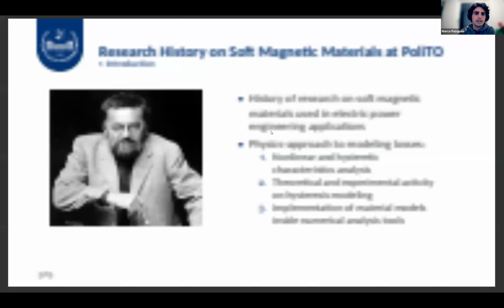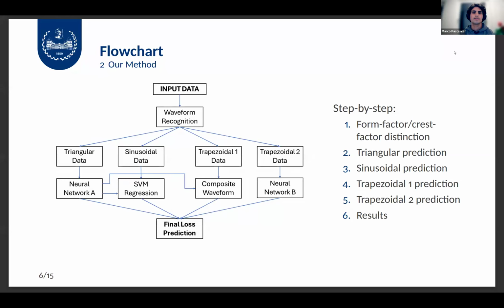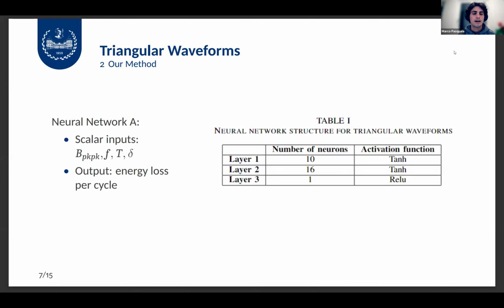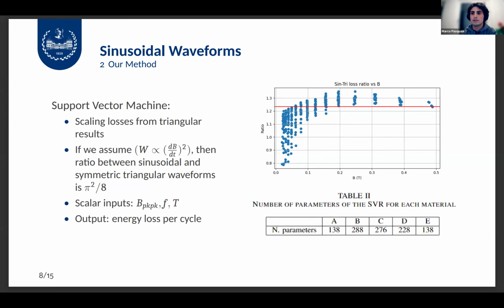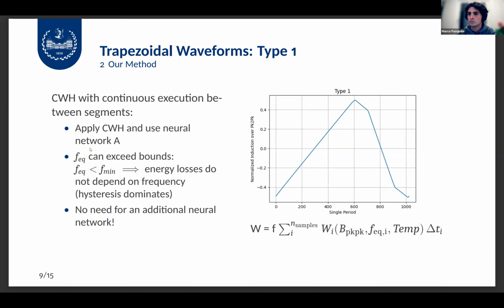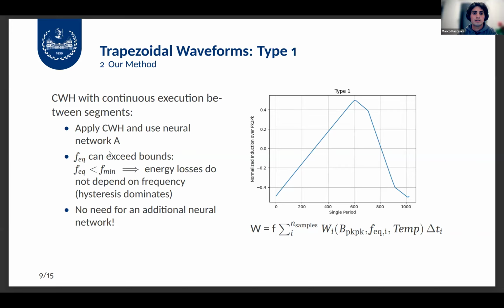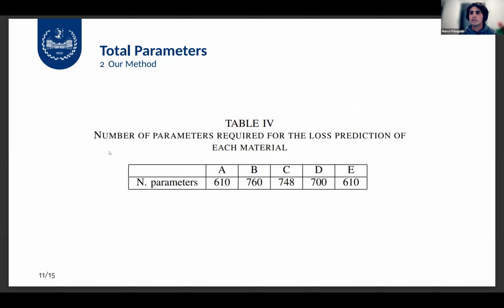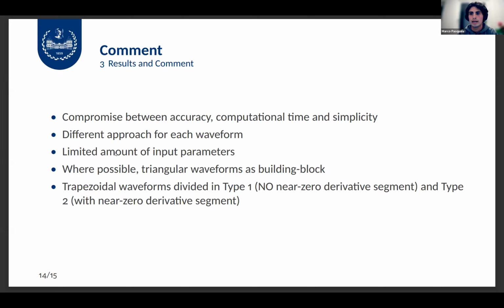MagNet Challenge 1 - PoliTO